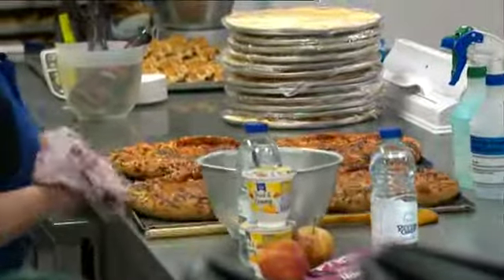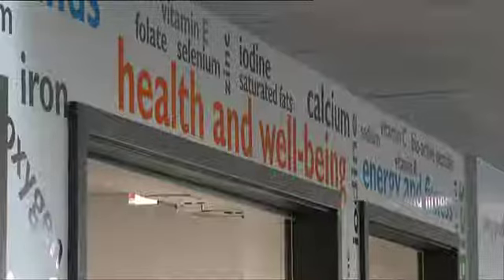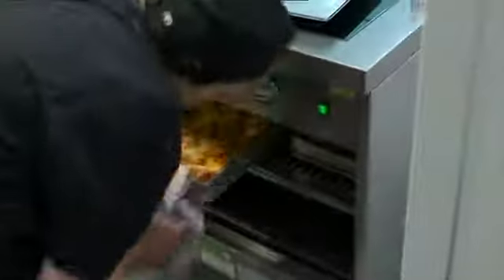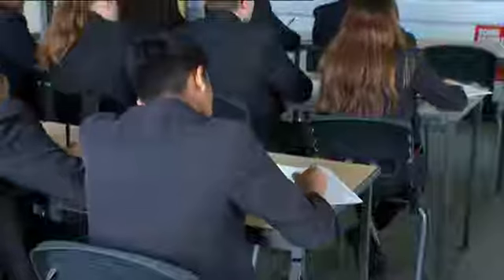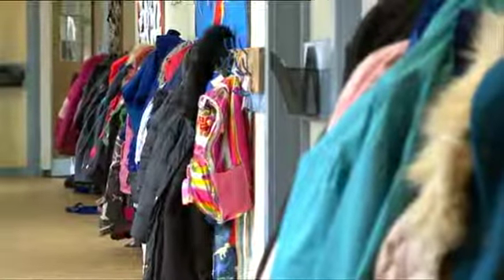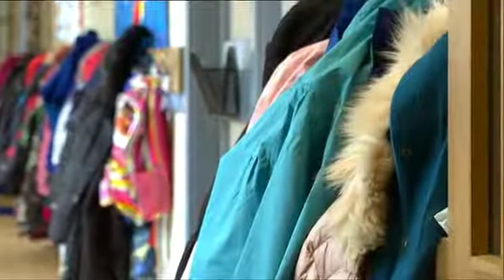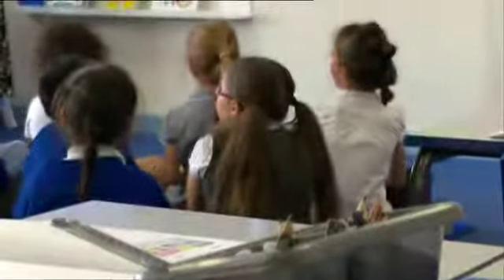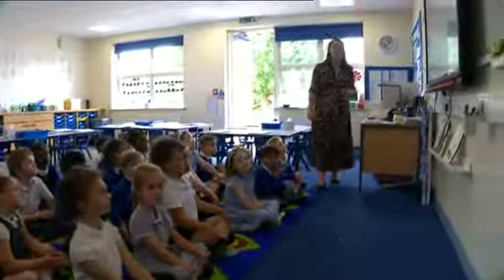Cost of living Schools - BBC Look East TV News